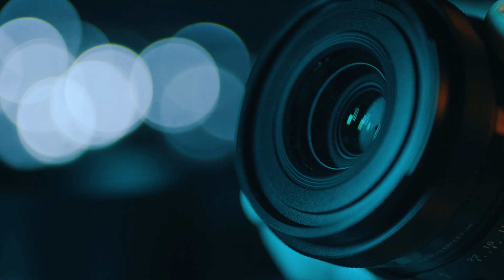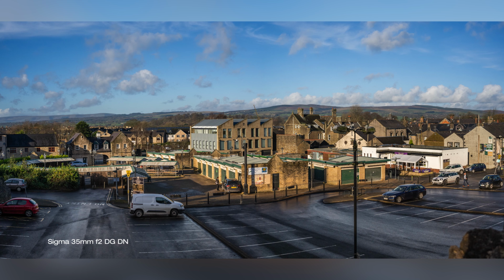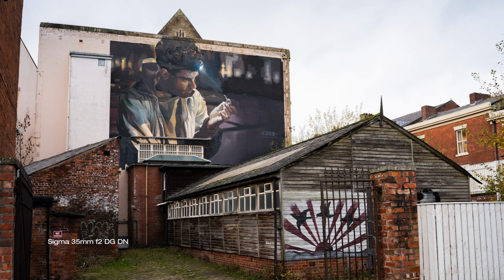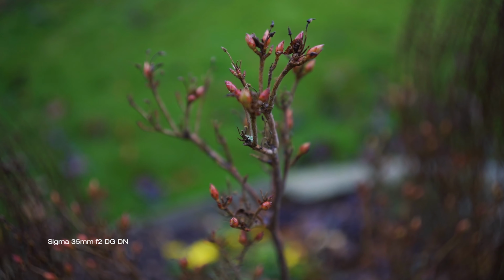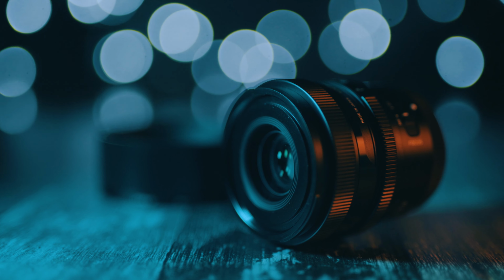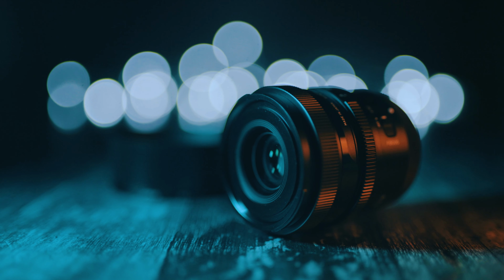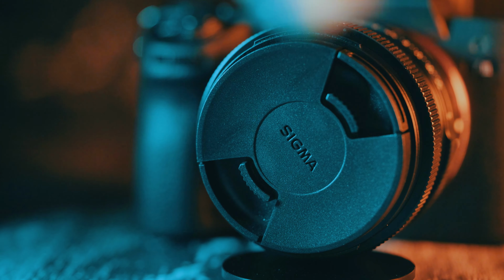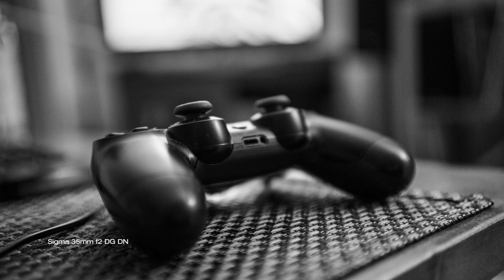Sigma 35mm f2 DG DN Contemporary - BRAND NEW tiny gem from Sigma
NEW Sigma 35mm f2 DG DN (i Series) - full review with photo/video samples.

Running Order:
0:00 Start
0:14 Introductions
1:17 Performance (Photography)
3:56 Performance (Video)
6:10 Build Quality
8:17 Magnetic LENS CAP
9:20 The Value
9:41 Conclusion
10:55 Outro

Amazon US:
Nikon Z6
Sony a7sII
Sony a7III
Sony 90mm f2.8 Macro
Sigma 50mm f1.4 for Nikon Lens
Boya PVM1000 Shotgun Microphone
Atomos Ninja V Monitor/Recorder
SanDisk Ultra 3D SSD 500GB
Bolzten Andromeda Came-TV RGB Lights

Amazon UK:
Nikon Z6
Sony a7sII
Sony a7III
Rode Wireless Go
Mcoplus MCO-LEMT800 RGB LED Video Light